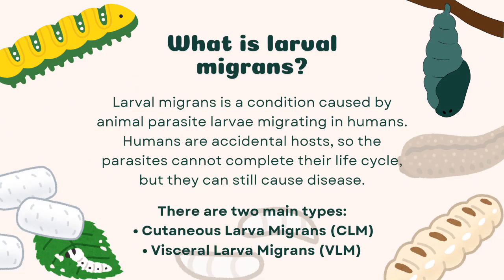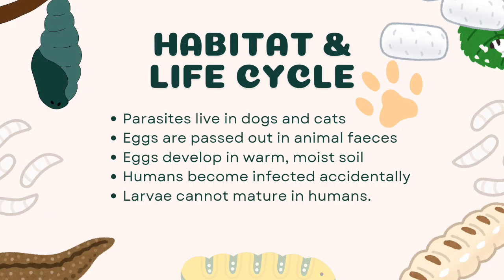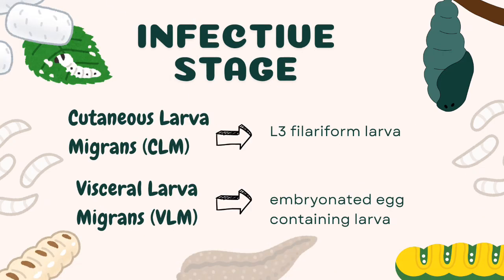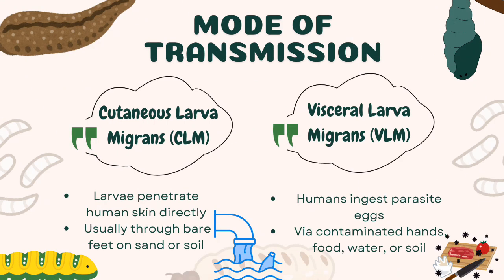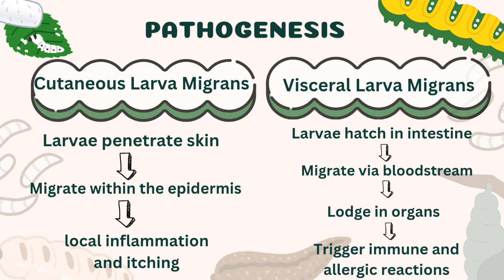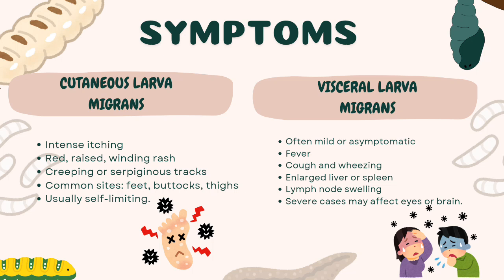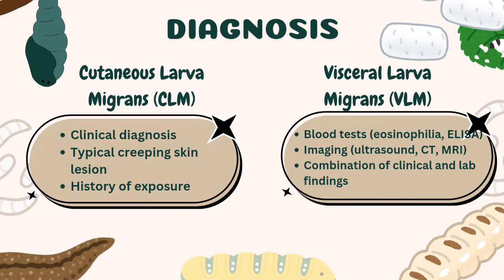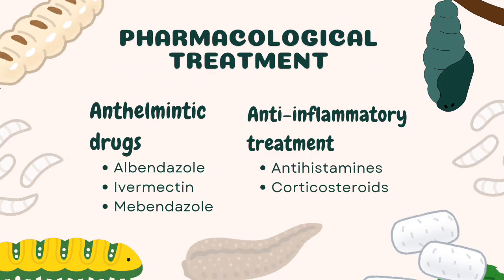2240044 ASSIGNMENT CUTANEOUS & VISCERAL LARVA MIGRANS